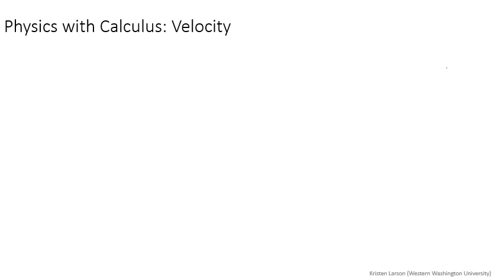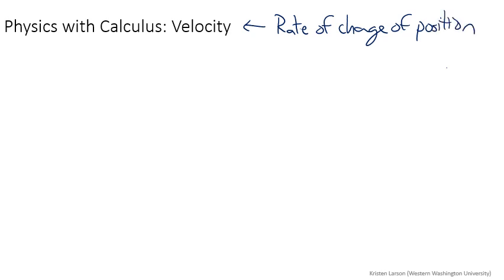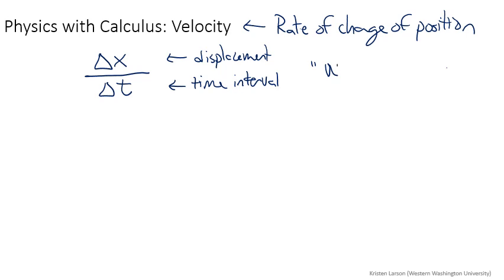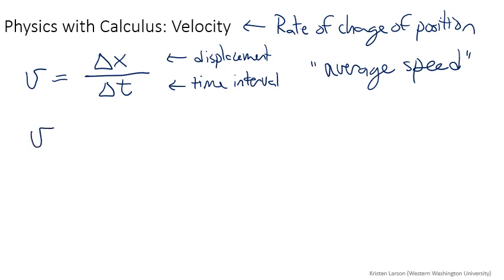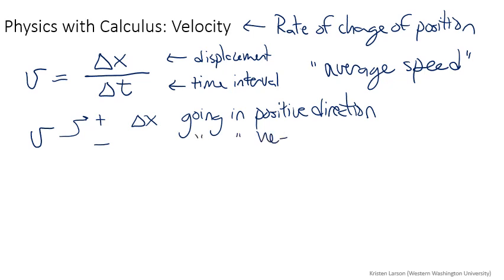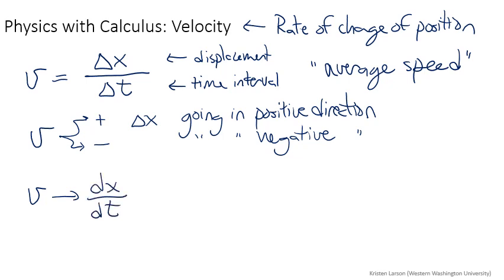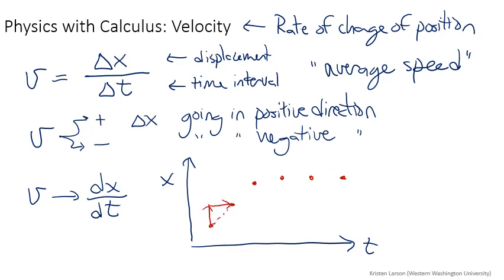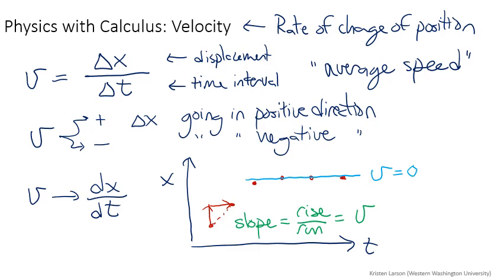Lecturelet 3: Velocity